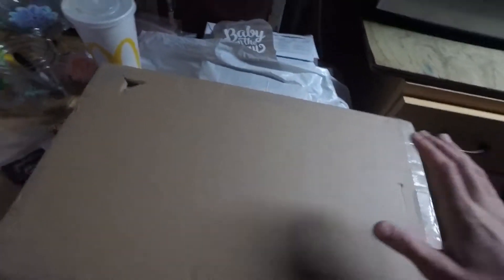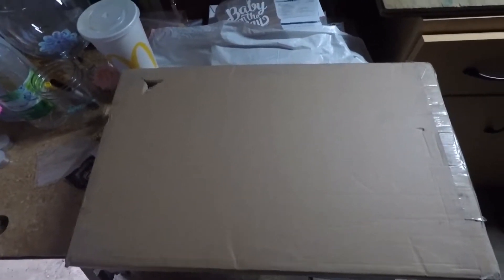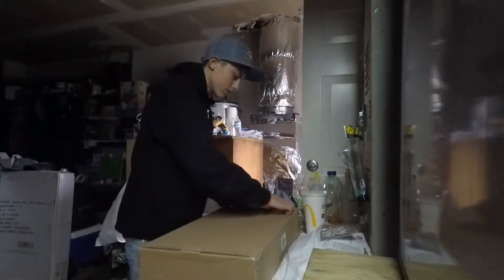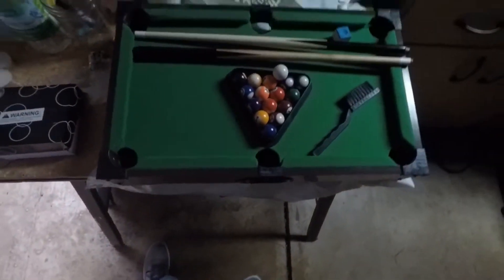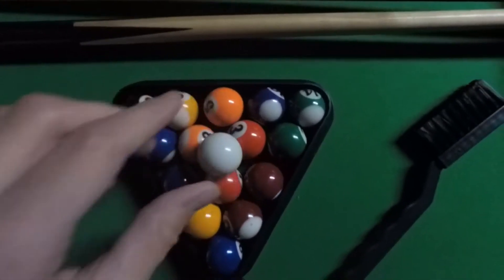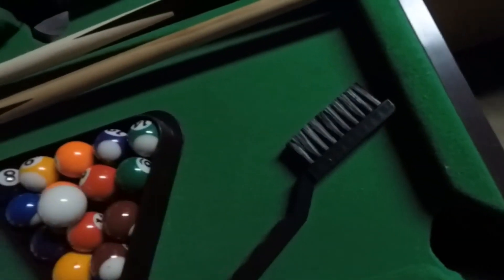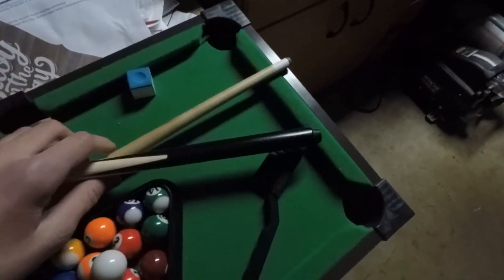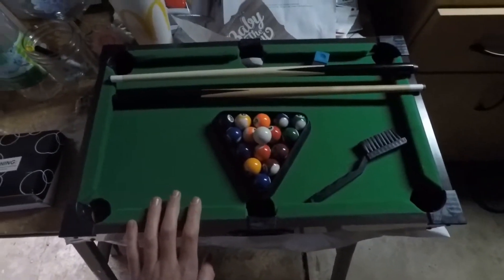My First Ever Unboxing!!!! MINI...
Be Kind.